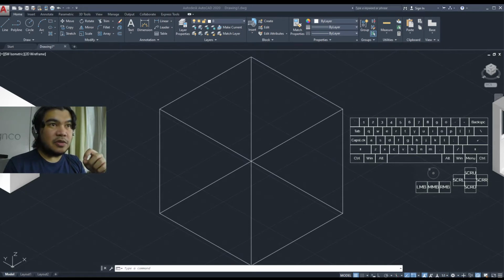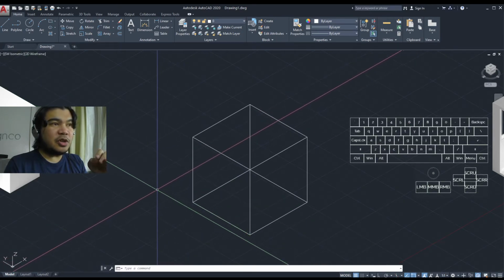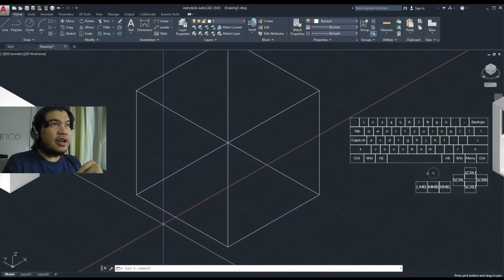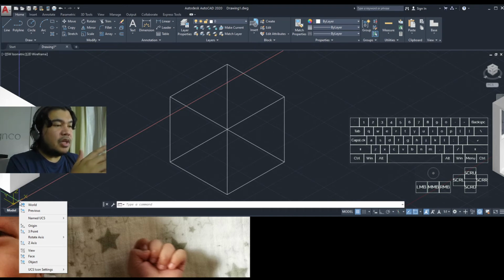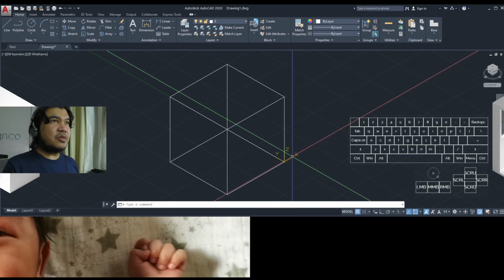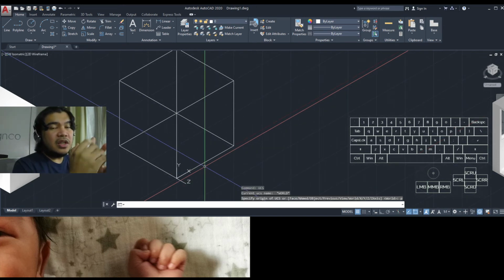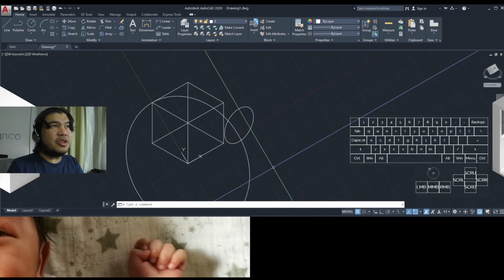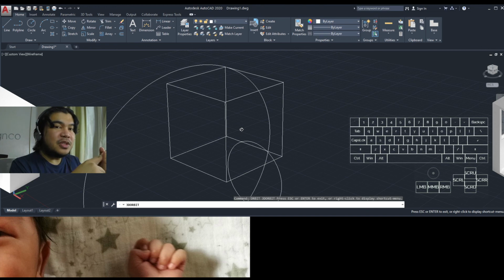022 AutoCAD 3D UCS and Orbit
We're starting off our 3D journey within AutoCAD with a little bit of orientation. Introducing within the User Coordinate System (UCS) and the Orbit command.

Coordinates system in AutoCAD 3D 1:32
Flyout Menu for UCS icon 6:17
Orbit Command 13:12